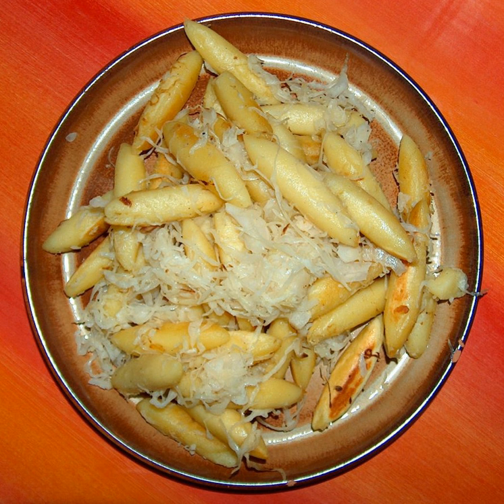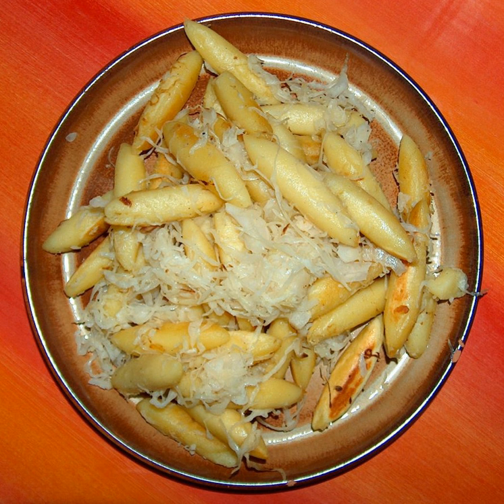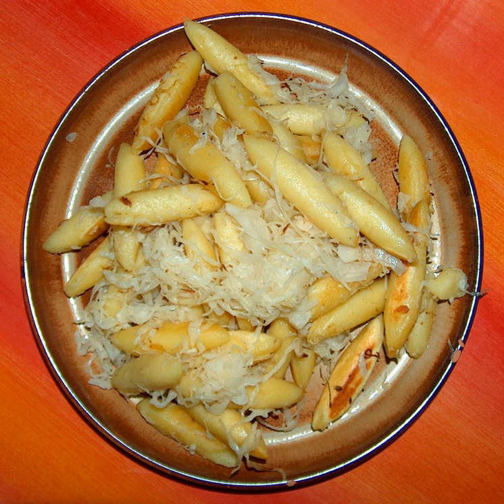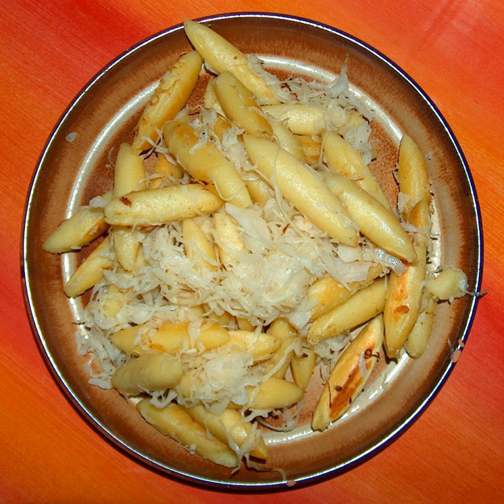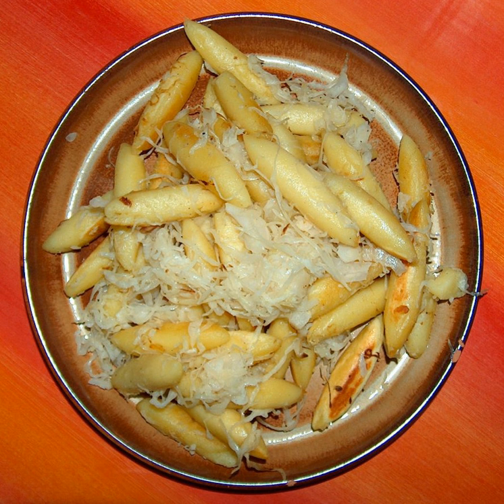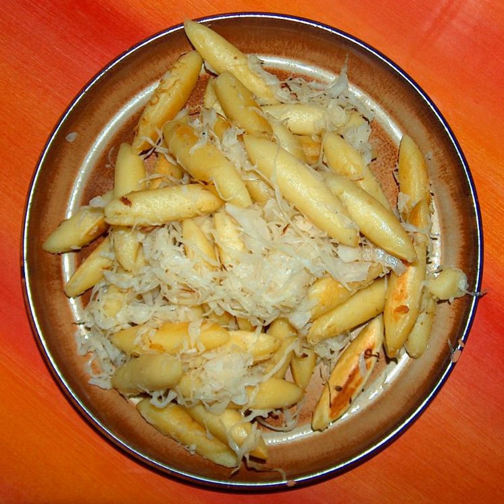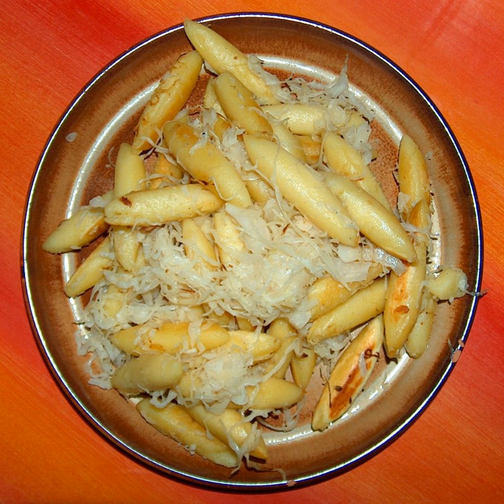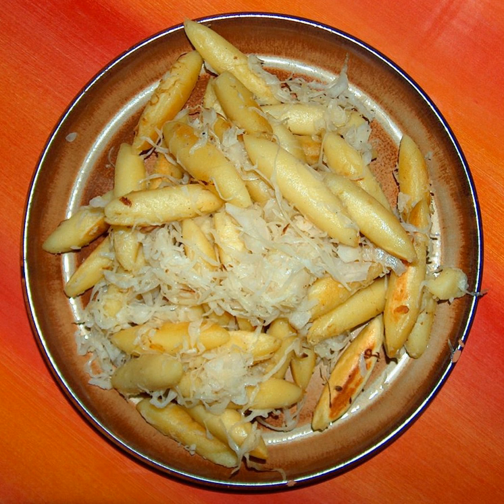Schupfnudel | Wikipedia audio article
This is an audio version of the Wikipedia Article:
Schupfnudel

00:00:43 1 Development
00:01:13 2 Regional terms and forms
00:02:06 3 Preparation

- Socrates

SUMMARY
Schupfnudel (German; plural Schupfnudeln), also called Fingernudel (finger noodle), is a type of dumpling or thick noodle in southern German and Austrian cuisine. It is similar to the Italian gnocchi and Central European kopytka. They take various forms and can be referred to with a variety of names in different regions. They are usually made from rye or wheat flour and egg. Since the introduction of the potato to Germany in the seventeenth century, Schupfnudeln have also been made with potatoes. They are traditionally given their distinctive ovoid shape—similar to an elongated American football—through hand-shaping. They are often served as a savory dish with sauerkraut but are also served in sweet dishes.